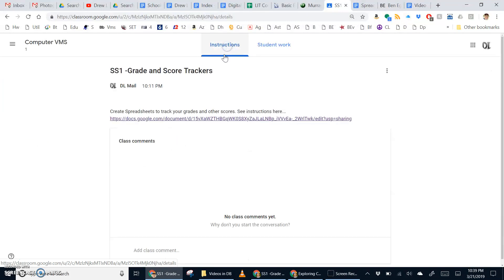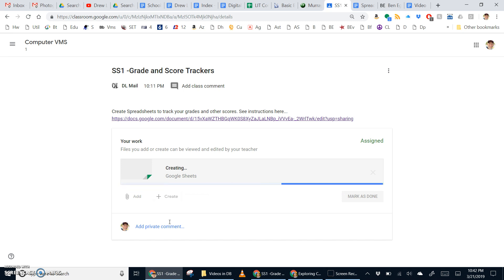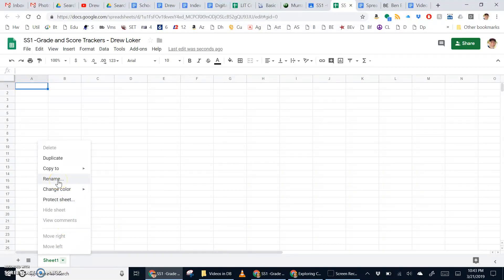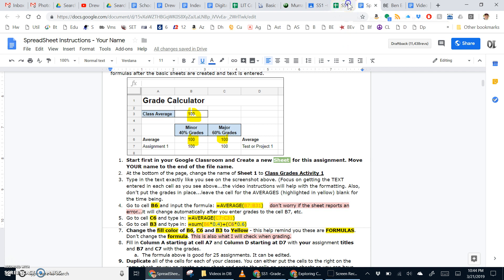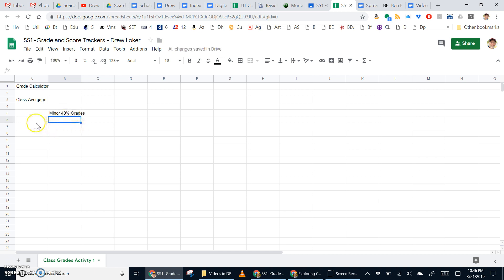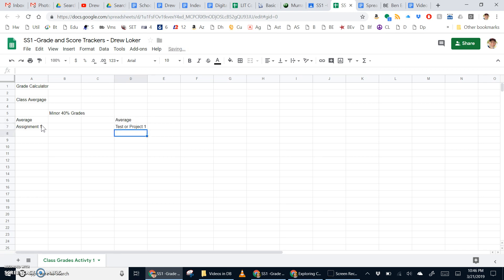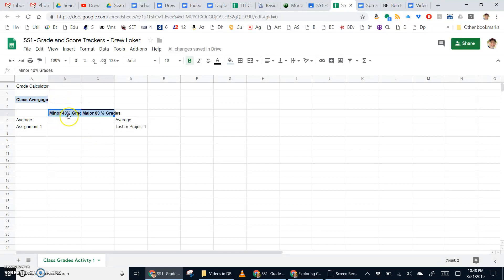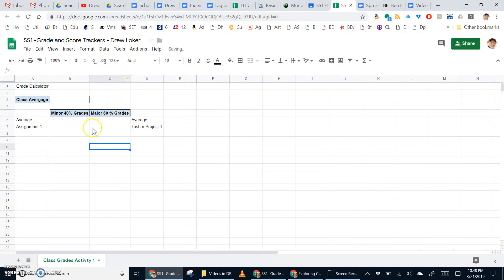Spreadsheet Class Grade Calculator - Activity 1.1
Using Google Sheets to create a Class Grade Calculator. This video is intended for students to create a spreadsheet they will use in the future to track grades by creating their own Grade Calculator. Be sure to look for Pt 2 of this series for creating a Semester Average Calculator.

GoogleSheets Assignment for a Grade Calculator